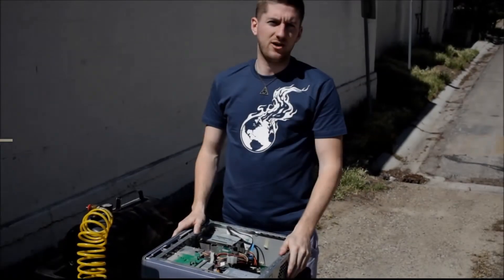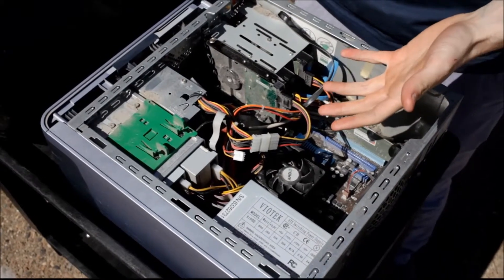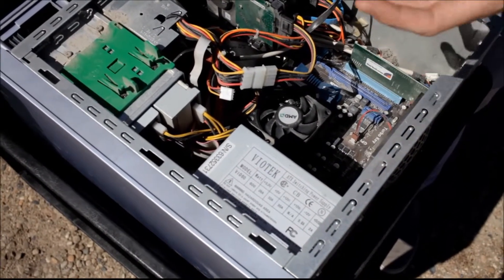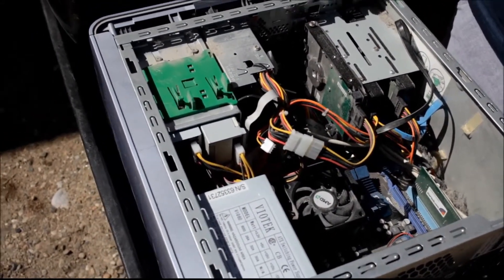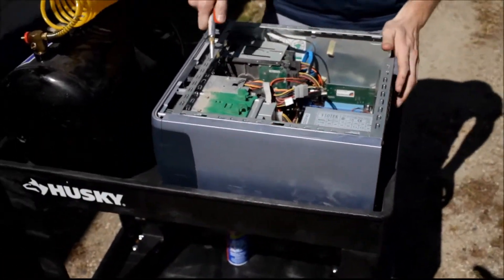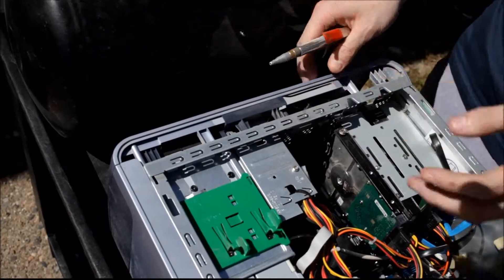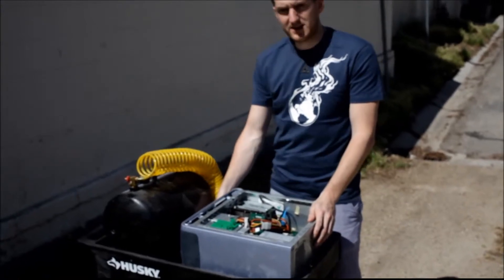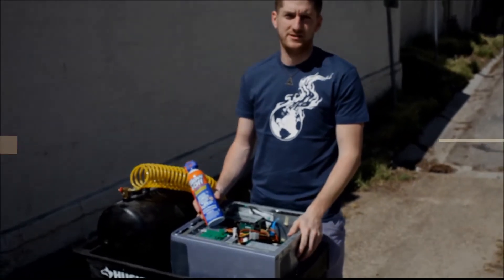How to Blow Dust Out of a Computer with Compressed or Canned Air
Expert Computer System and Parts Sales
Computer and Laptop Repair
Over 30 years in Business in Boise
Idahos best-equipped PC Service Department
Onsite, In Shop, or Remote Login Service
Custom PC's for CAD, Gaming, Business and Home

The Northwest's Largest Inventory
of Hard-to-Find PC Parts in our
Boise Computer Store
Over 2000 items in Stock Every Day!

Located at 4524 W. Overland
in the Country Club Plaza Shopping Center
next to the Overland Reel Theaters